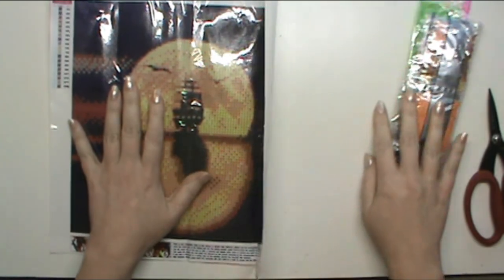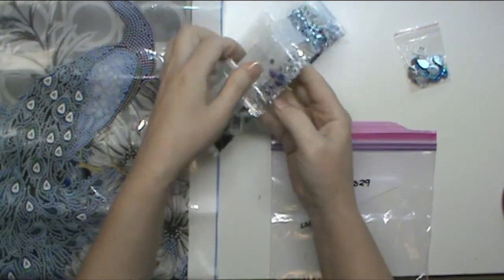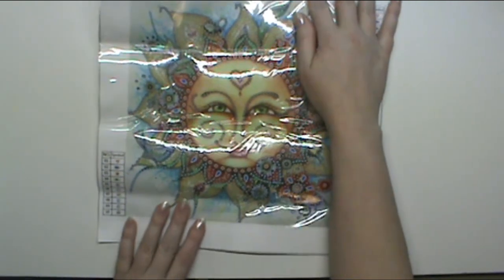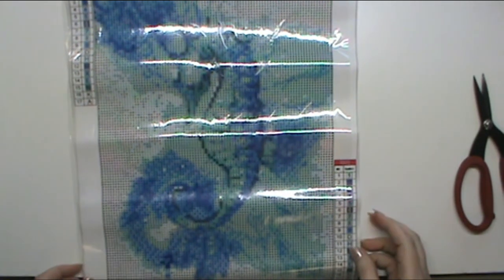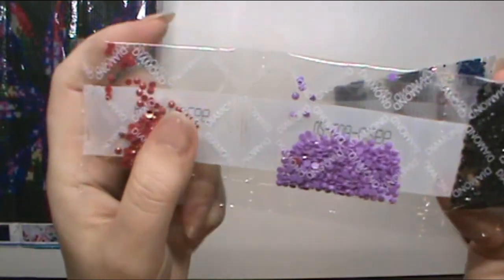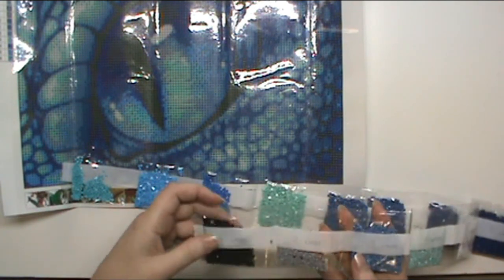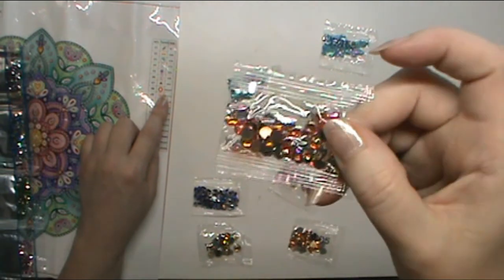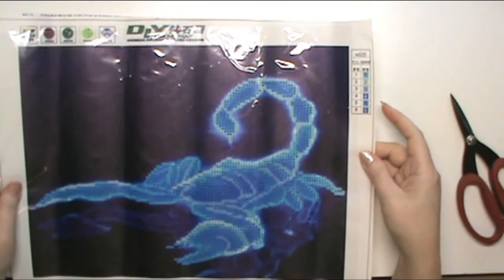Diamond Painting #9: Unboxing #6 - Part 1 of my first EveryDayEDeals order